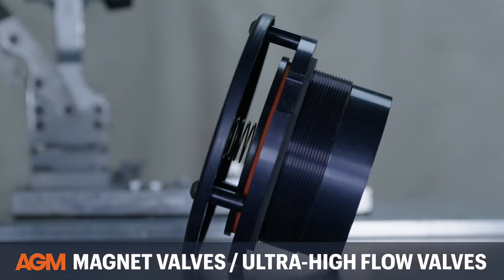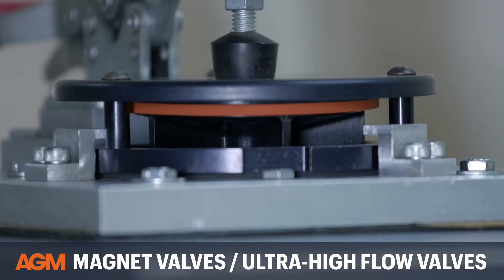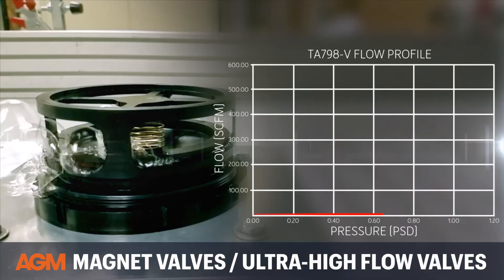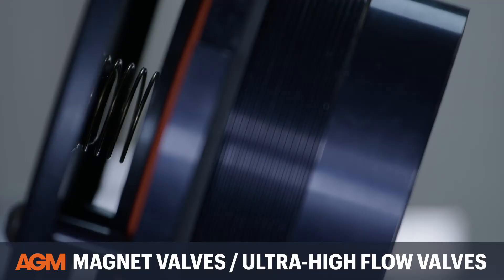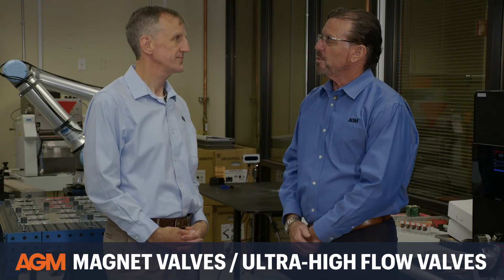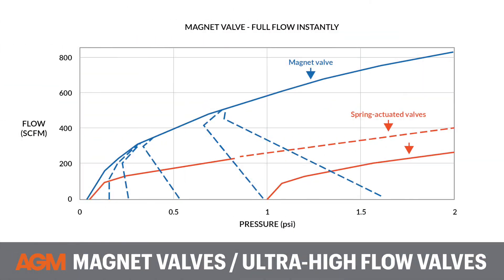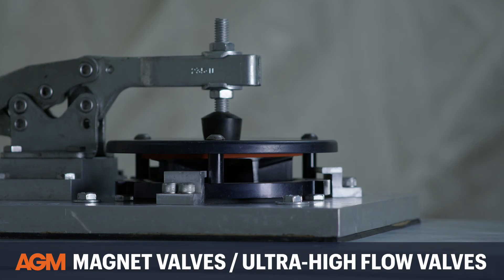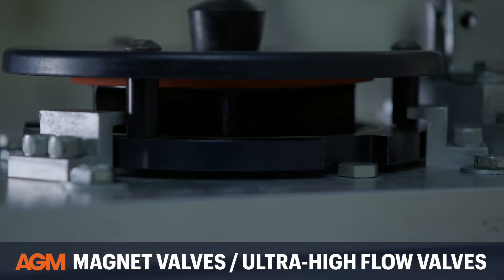What are Ultra-High-Flow Magnet Breather Valves?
What is the difference between AGM Magnet Valves and Other Breather Valves?

Ultra High Flow Magnet Breather Valves have predictable, repeatable opening pressures, and a high flow can be achieved regardless of the opening pressure, as compared to spring-actuated valves.

to see graphics showing the cracking pressures available in AGM's magnet valves compared to spring-actuated valves.